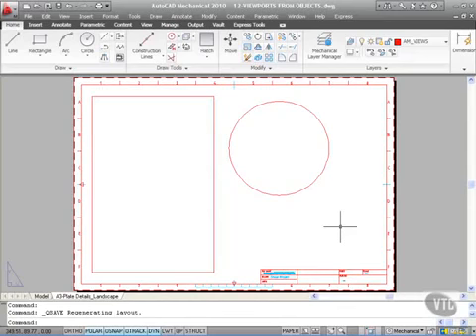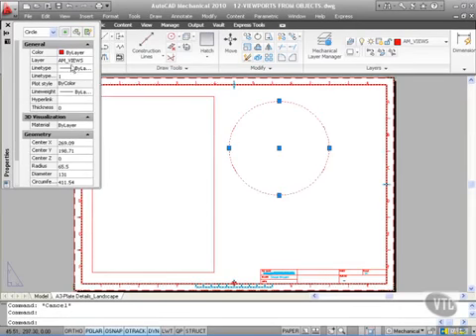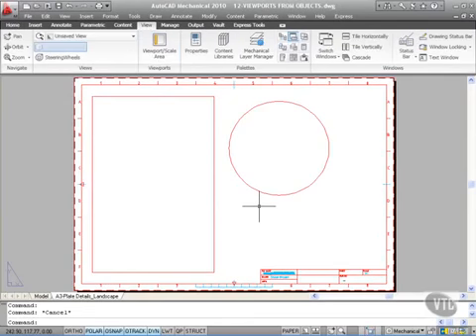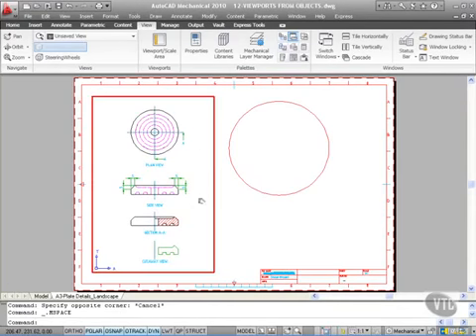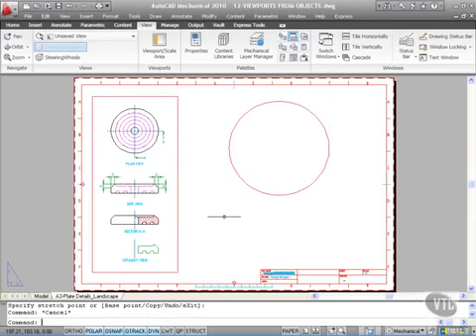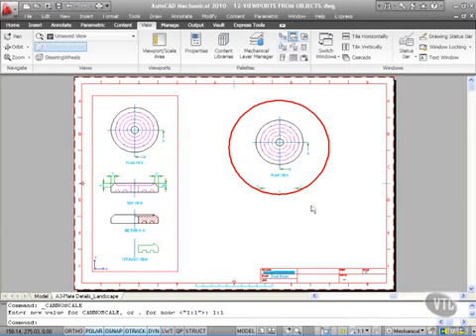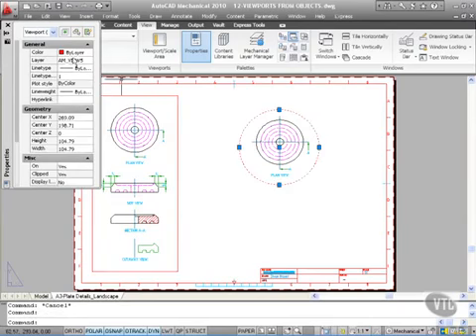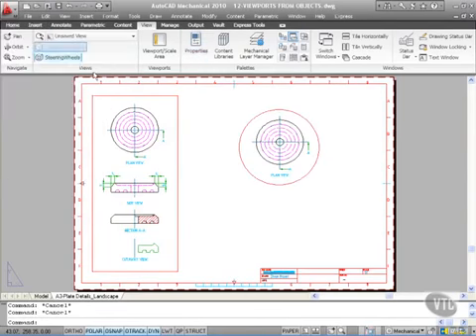76 Making Viewports from Objects Autocad Mechanical Course